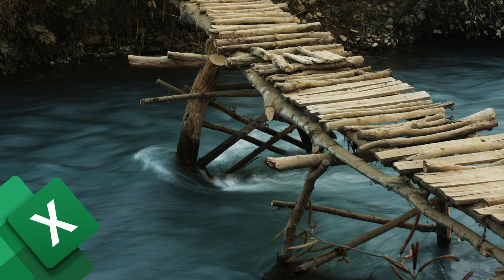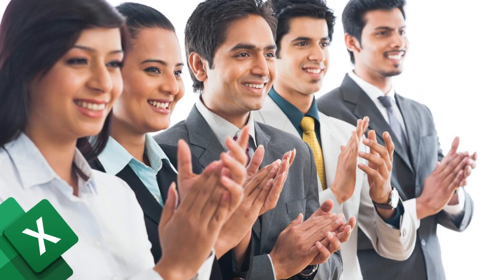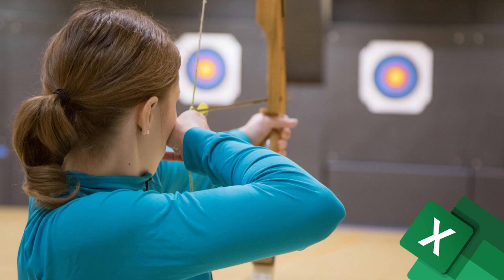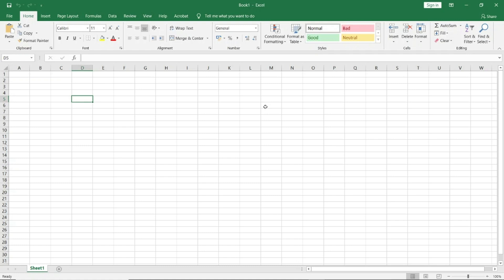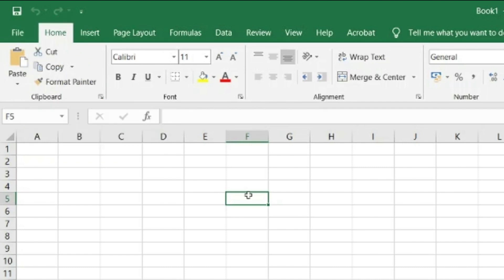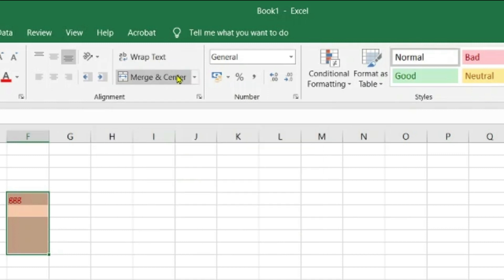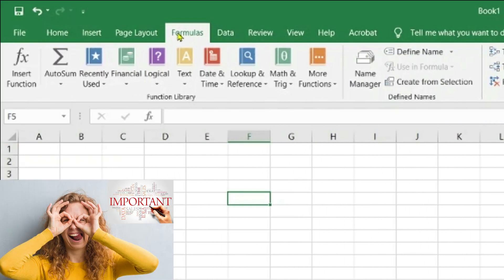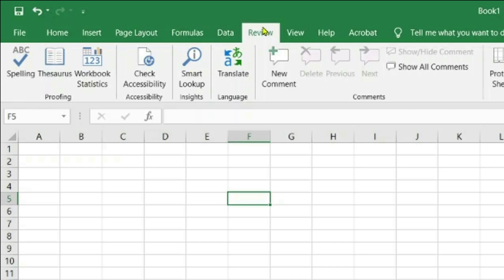Excel for Beginners | 002 | Ribbon | Home | Insert | Page Layout | Excel 2019 | New Series 2020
Learn Excel
In this series, I will make videos starting from very basic and go up to advanced level
So if you want to get the best out of this series, you should SUBSCRIBE and also press the  BELL icon so that you get a notification for all the new videos

I will start with Basics
1. What is Excel
2. Parts of Excel Screen
3. The Ribbon in detail
4. The File Option - Save & Save As
5. Options menu and Mini Toolbar
6. Data Entry - Enter / Edit mode
7. Types of Data in Excel
8. More.

Intro: (00:00)
Story: (03:45)
What is Excel: (07:20)
What is Ribbon: (06:26)
Home Ribbon: (09:40)
Insert Ribbon: (12:48)
Page Layout Ribbon: (13:40)
Formulas Ribbon: (14:18)
Data Ribbon: (16:24)
Review Ribbon: (16:43)
View Ribbon: (17:00)
Continue to next part: (18:12)

Office 365 Family 1 Year 1 TB x 6 users = 6TB DISCOUNTED  (Amazon India)

Office 365 Personal 1 Year 1 TB (Amazon India)

Microsoft Home and Student 2019, One-Time Purchase - Lifetime Validity, 1 Person